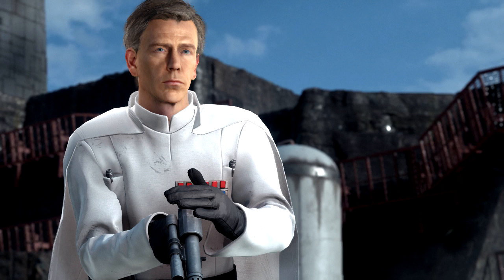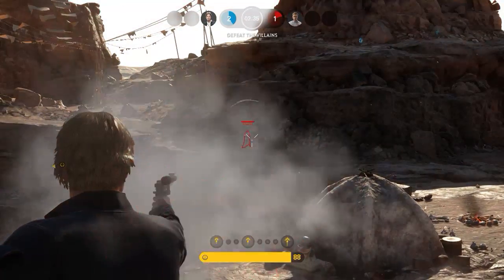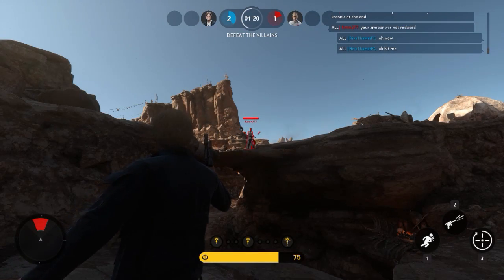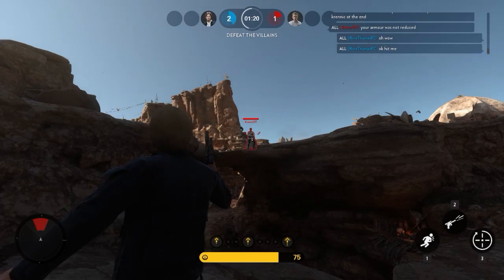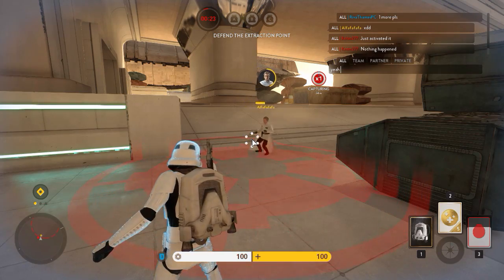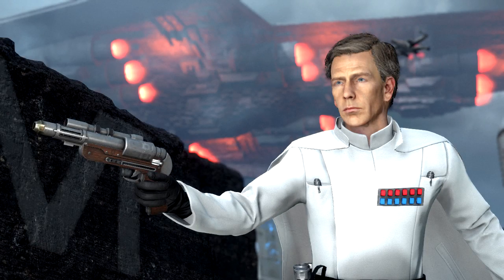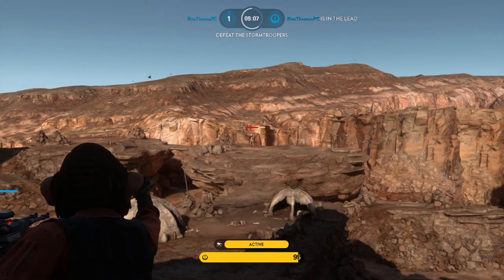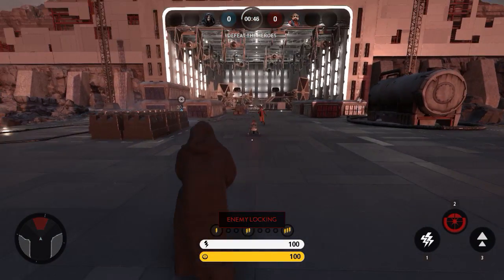Krennic Broken! Survive Ground Slam? - Star Wars Battlefront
Today we put Krennic, Chewbacca and Nien Nunb to the test and see how they perform on the Battlefront! Did you expect to see a stormtrooper survive Chewbacca's ground slam? Did you learn something new about Nien Nunb?

Thanks to Alfafa and Kritin277 for helping record this video.

- Muisc: fortythr33
- Thumbnail Creator: me ha

- Riva